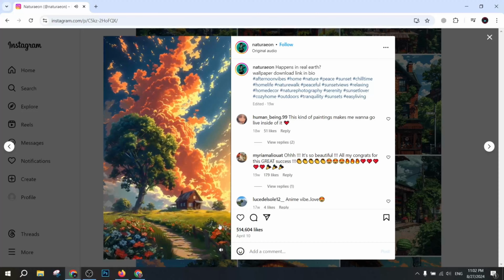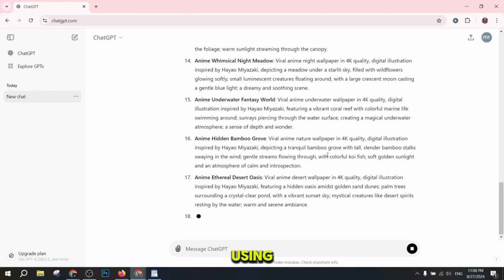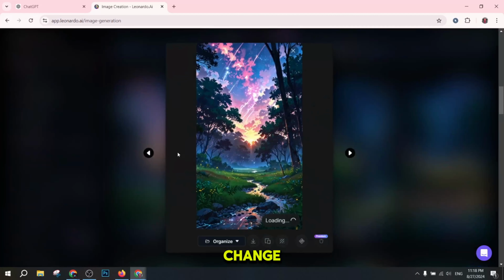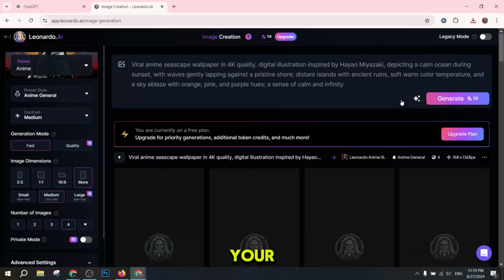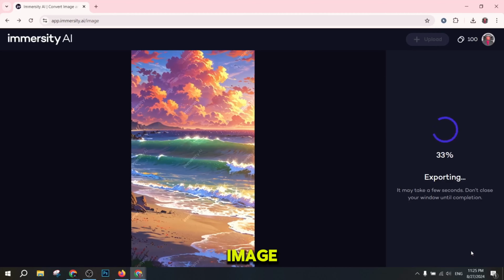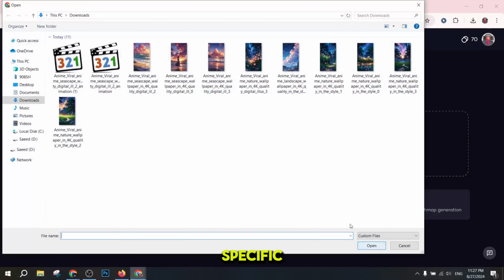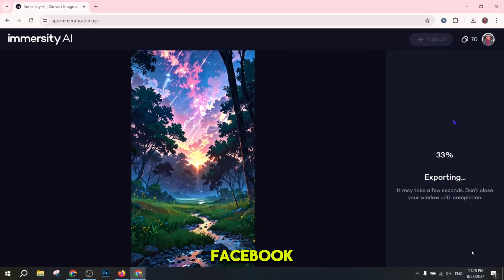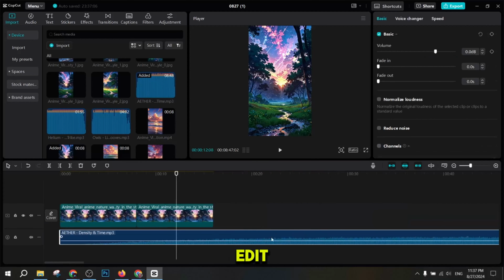How to Make With These Viral AI-Generated Short ANIME Videos (Live Proof)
how to create viral AI anime reels for free and make

Welcome to the "SkillEarly" channel! This is the place where you can learn about the best solutions, strategies and tools to earn money online. If you're looking for a way to improve your finances, create a steady source of income, or start an online business, here are the best resources and guides for you.